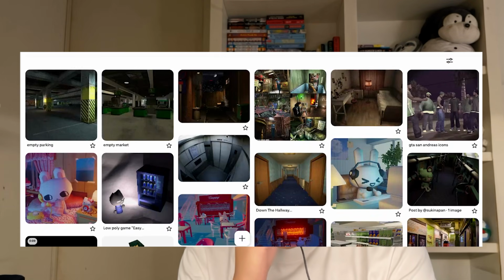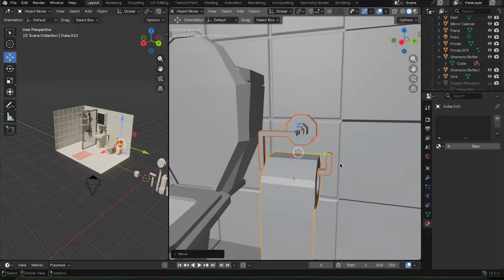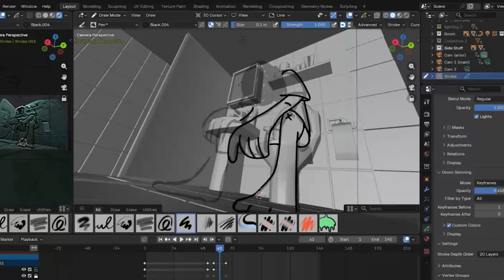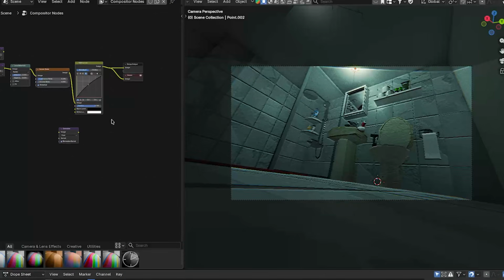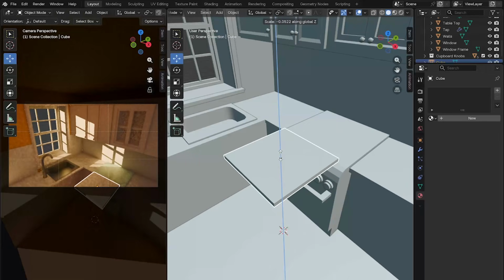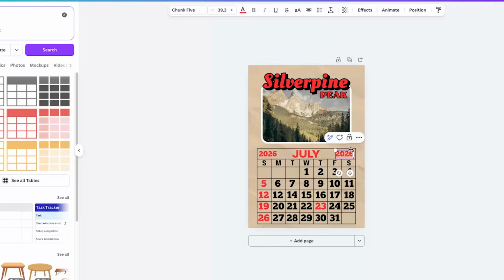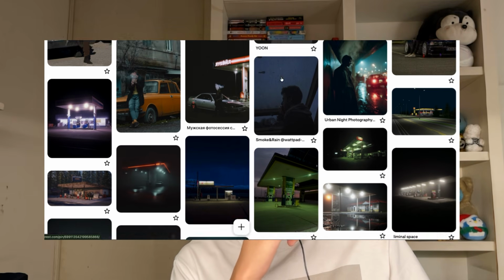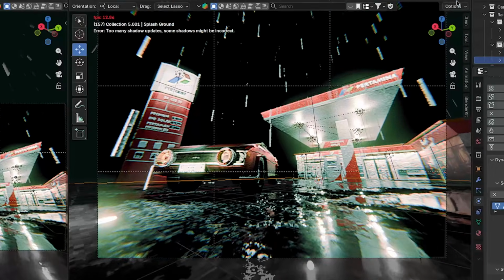How I Made These 2D/3D Animations Using BLENDER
my first process vid! hope you guys enjoyed this :)